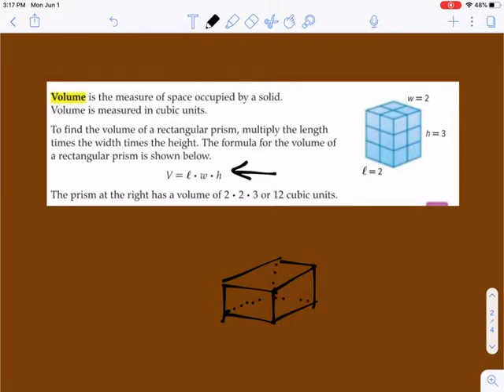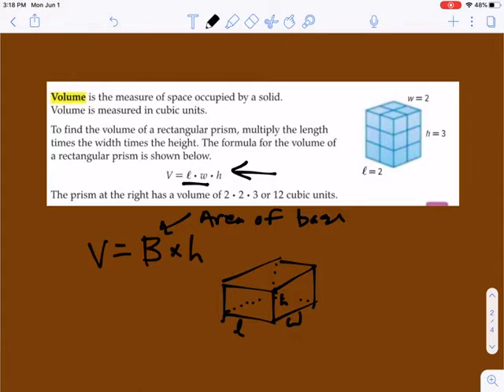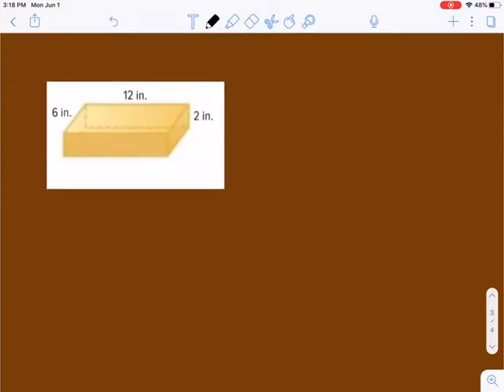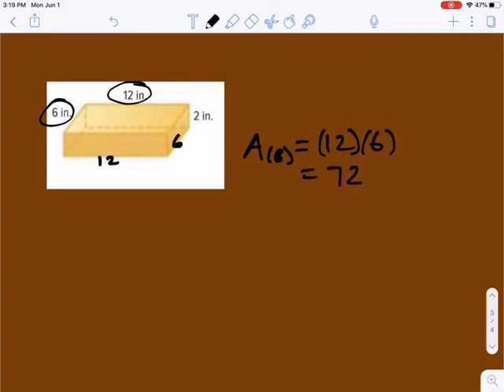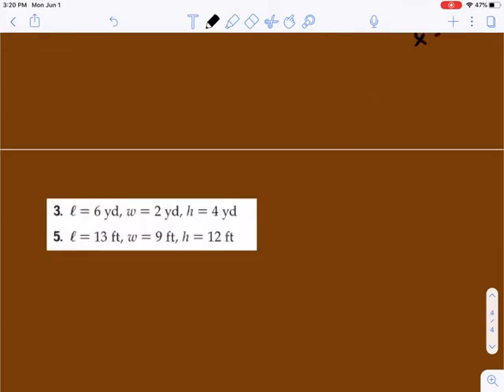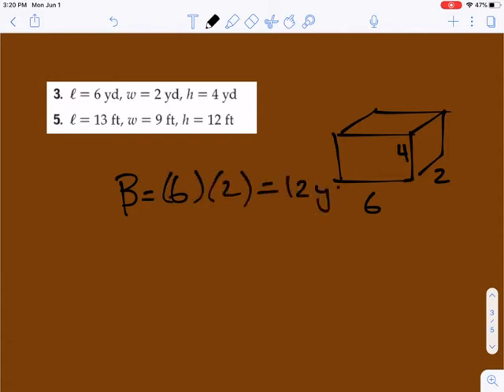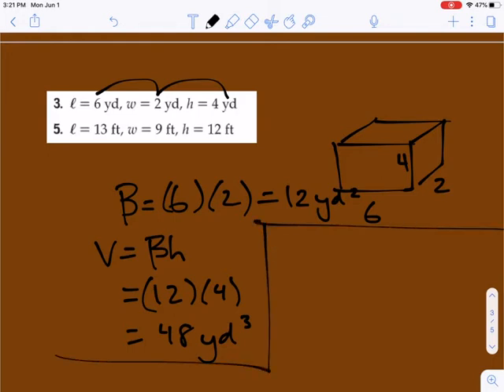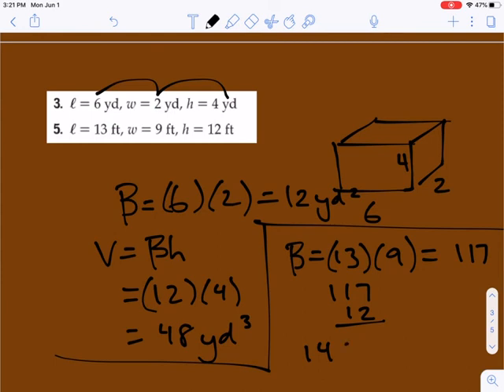Volume - Rectangular Prisms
How much stuff fits inside of this stuff?